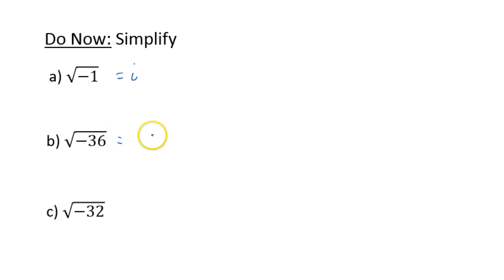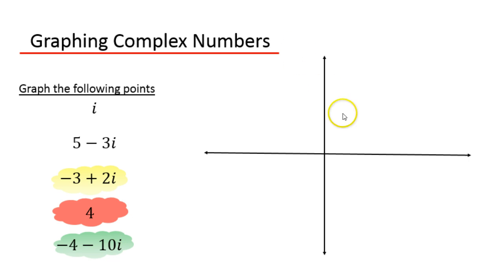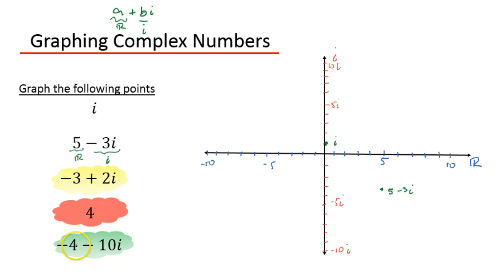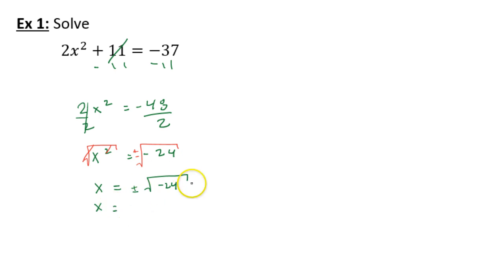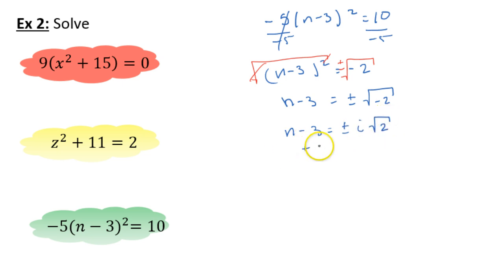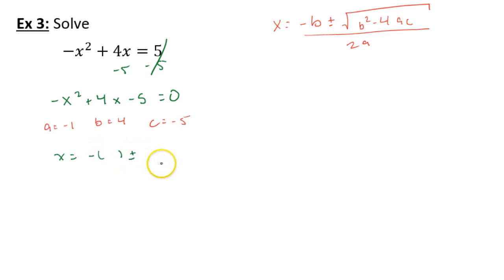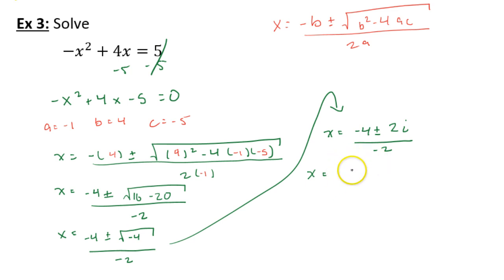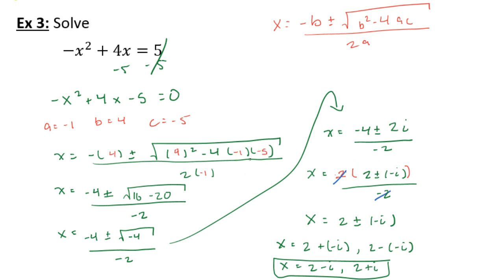Solving with Complex Solutions